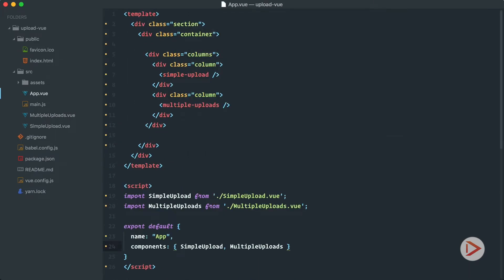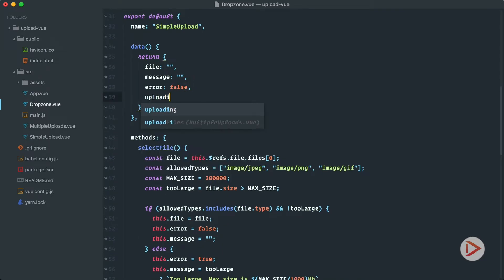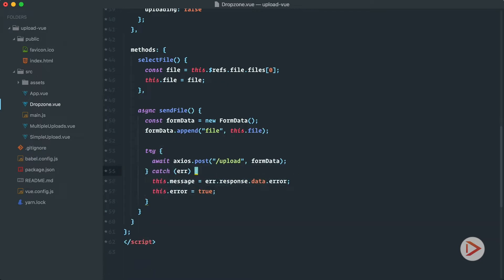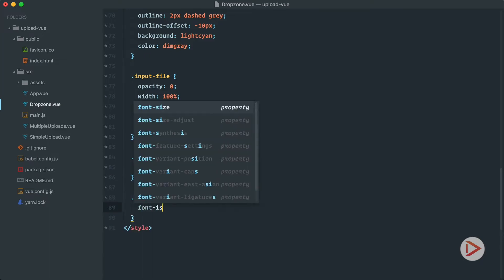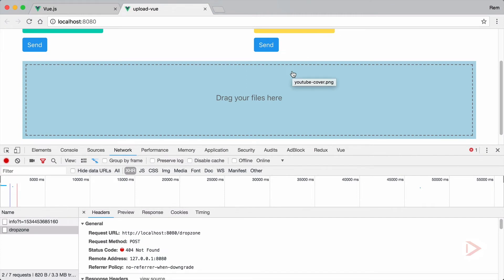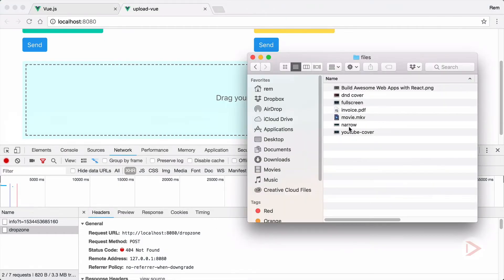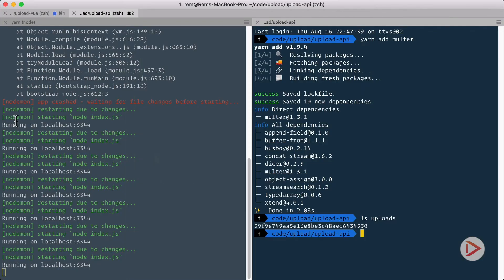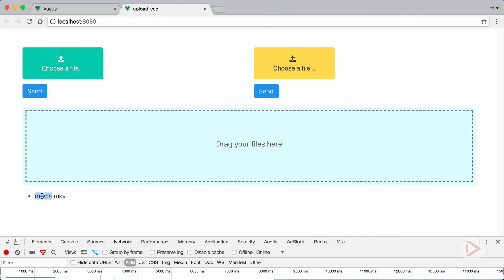Upload Files with Vue and Express #05: Dropzone and Upload Progress Bar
In this episode we'll make our upload field even better by implementing our own dropzone. And we’ll add a nice progress bar to show upload progress.

— SUPPORT —